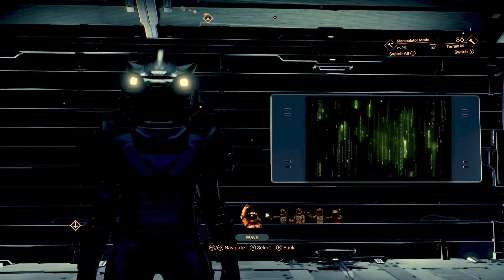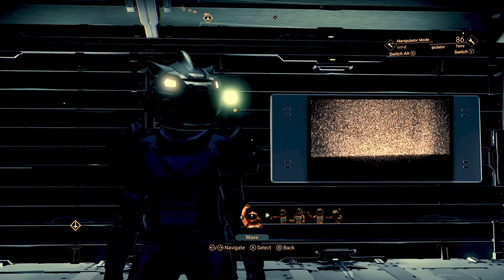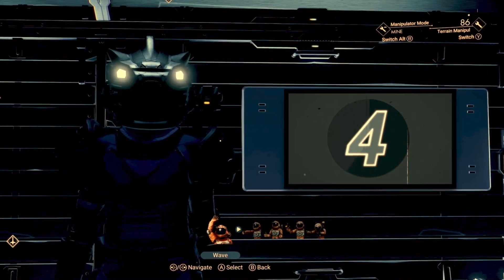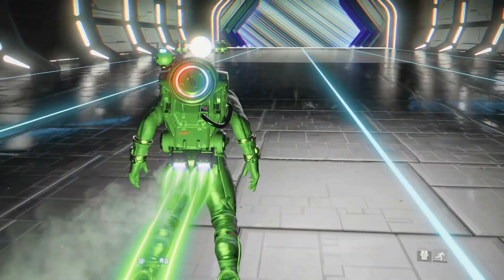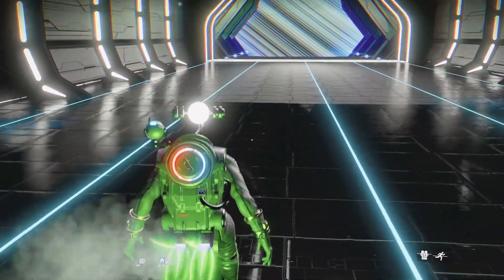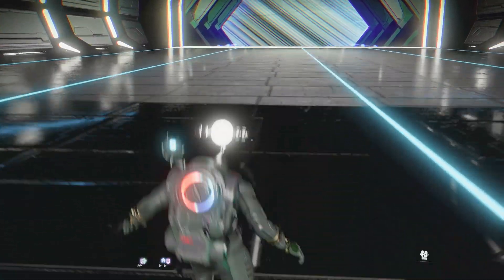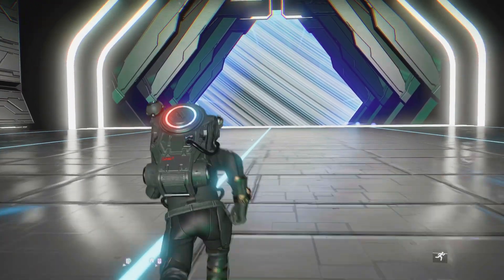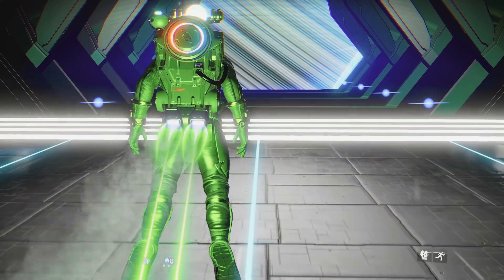No Man's Sky - Expeditions 3 - How to get the Rocketman Milestone the easy way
In this video I will show you how to complete the Rocketman milestone in Expeditions 3 the easy way.

I’m part of the Tubebuddy Afiliate Program,  click the link below for a free 30 day trial: -

Please visit my good friends website for access to the Apple and Google app for No Man’s Sky Assistant Apps